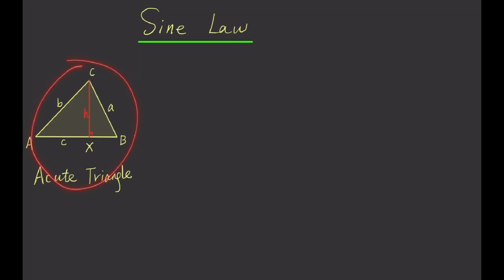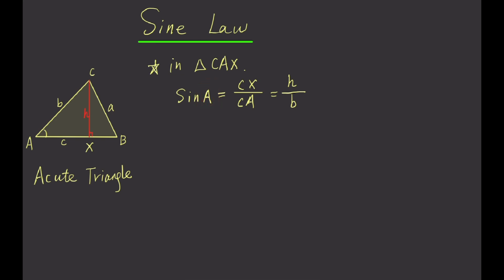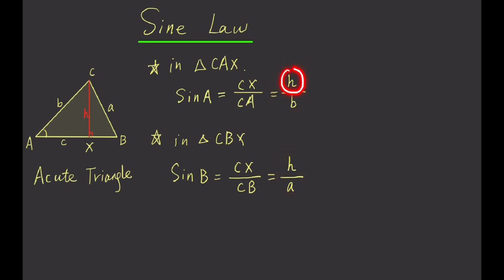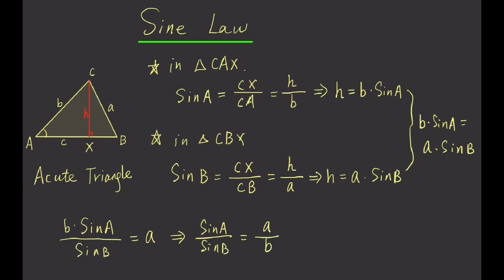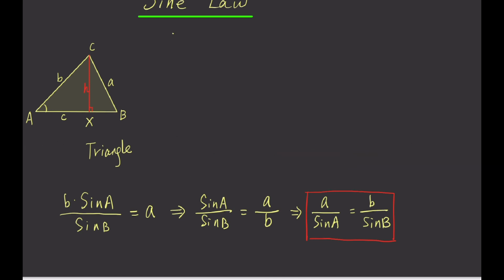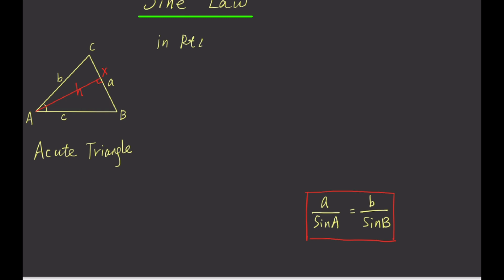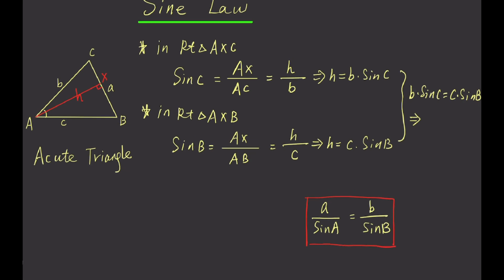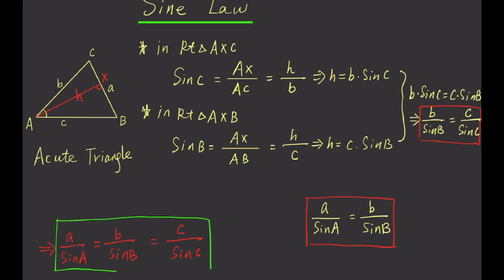Sine Law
Sine Law Proving